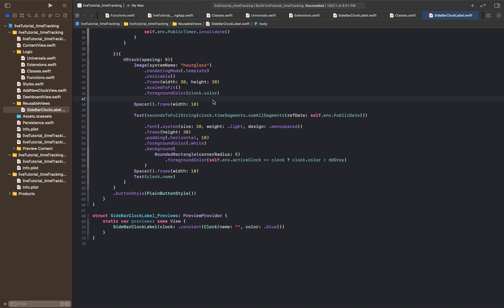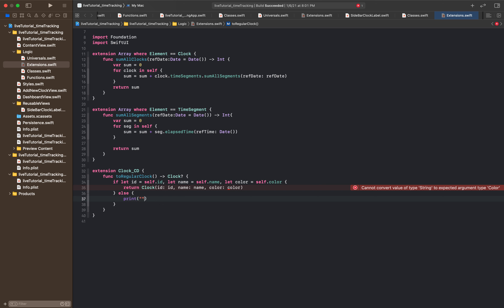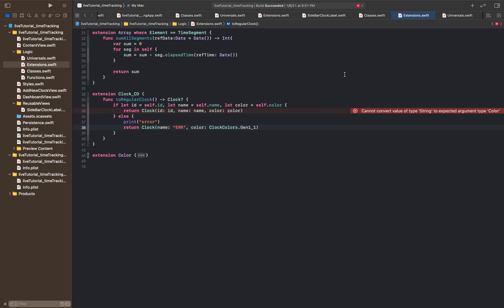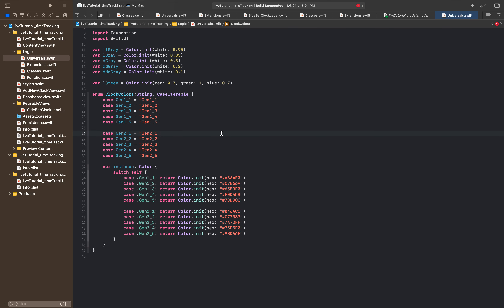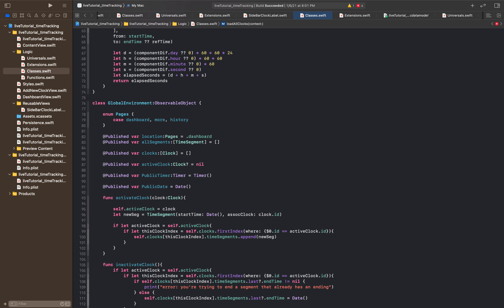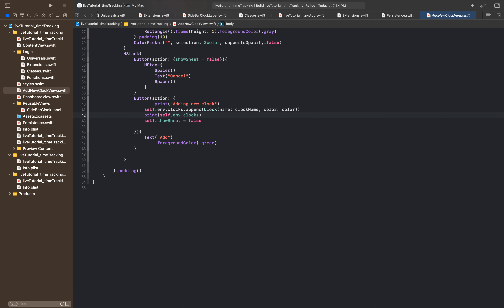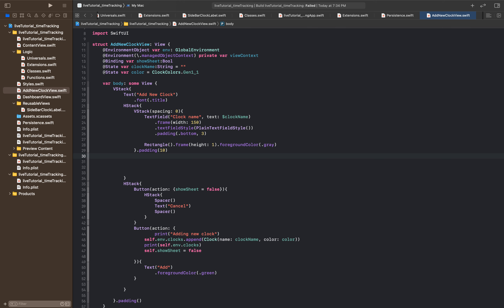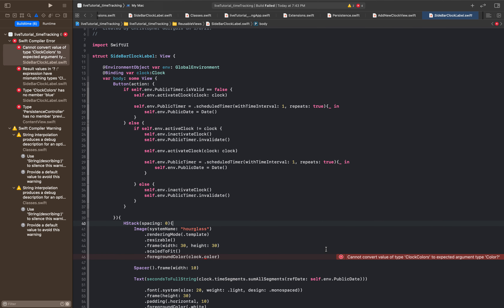SwiftUI 2.0 - macOS - Hours Tracking Application (COMPREHENSIVE MAC TUTORIAL) - PART 5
In this live-tutorial we will be making a macOS application in SwiftUI that you can use to start and stop tracking your hours. We will go through saving information persistently and creating clean UI in macOS apps.

This series is streamed live on Wednesdays and then broken up into videos you can watch later. We will keep building it until we have something really functional!